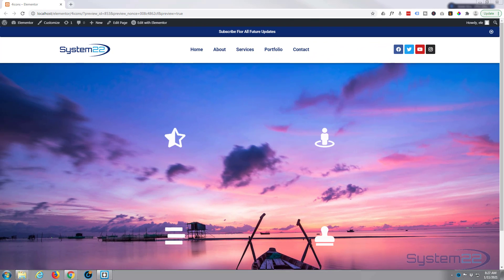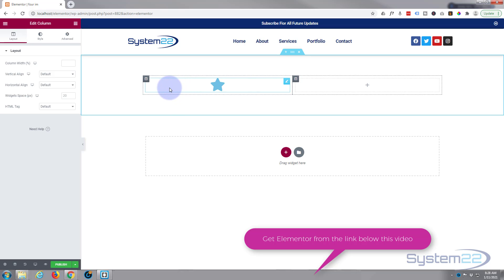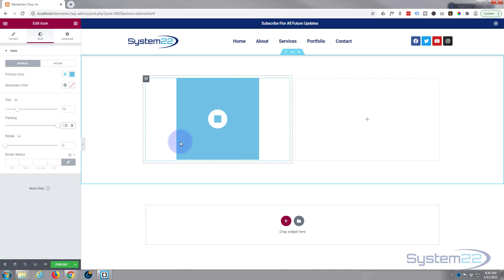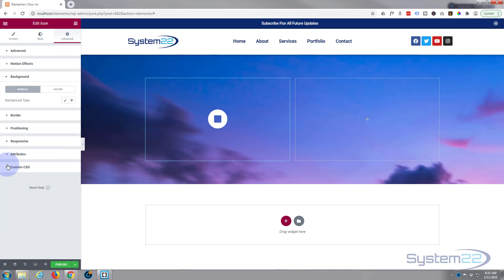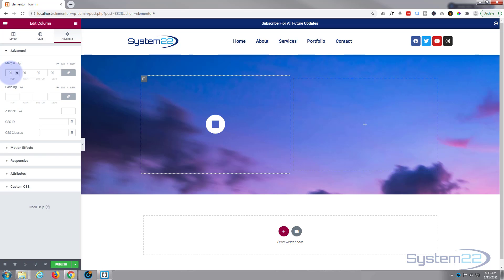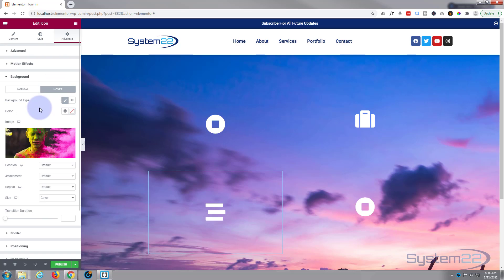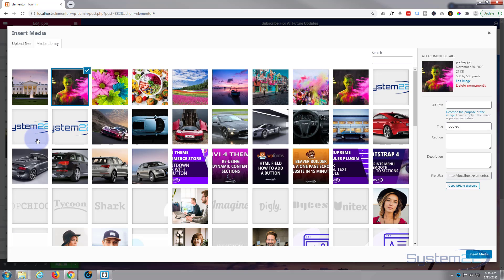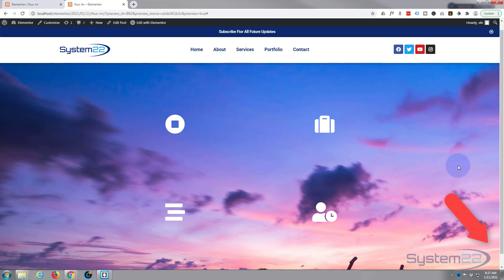Elementor Hover Effects Image With Multi Icons To Images On Hover 👍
Elementor Hover Effects Image With Multi Icons To Images On Hover. Elementor is a great WordPress page builder plugin. We are going to be using the Elementor builder to create some great effects in this series of videos. Welcome to another elementor video this is Jamie from system 22 and web-design-and-tech-tips.com - Well we had a question on one of our Elementor videos. Somebody wanted an image with four icons on it. When you hover over the icons, they pop up another image. We've got four icons here, when you hover over, they're going to pop up another image. Pretty easy to do with elementor. So, let's get started!

SOCIAL MEDIA
Follow what I'm doing on: